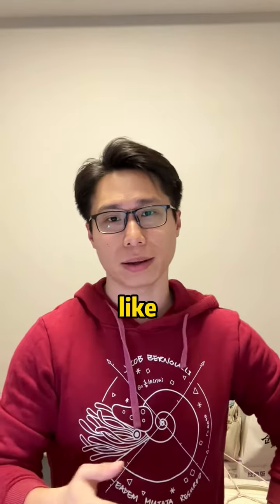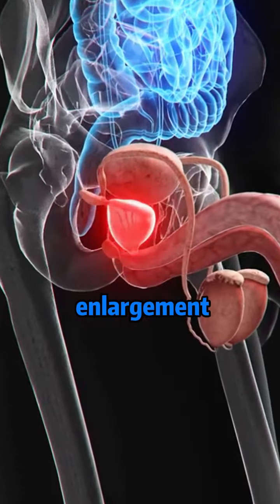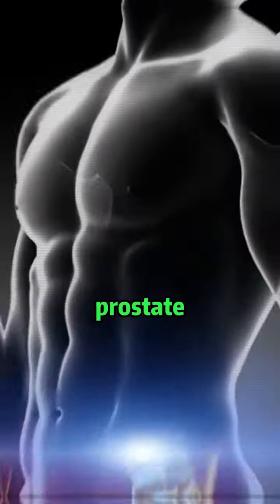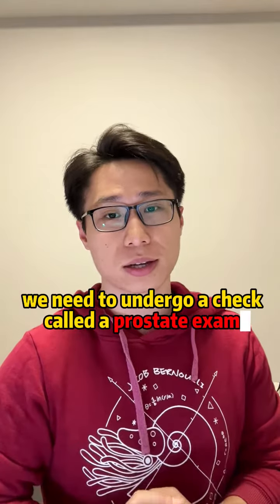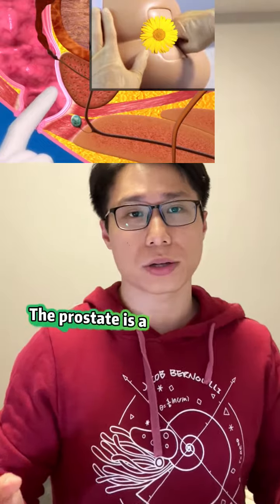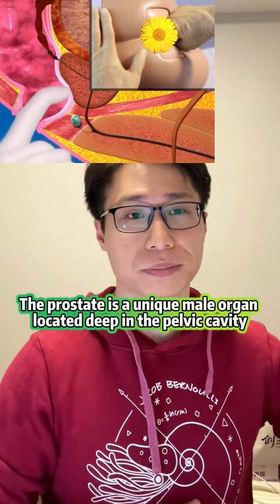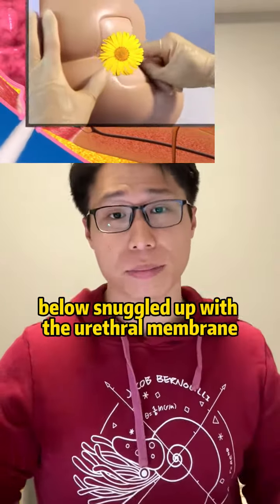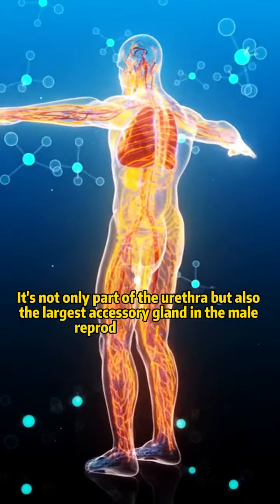Will a digital rectal examination trigger a prostate orgasm.